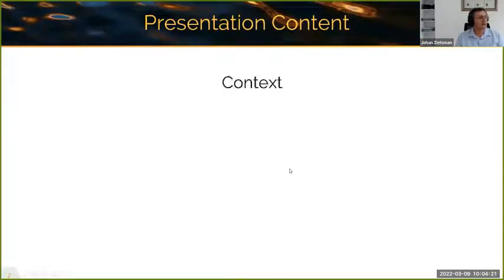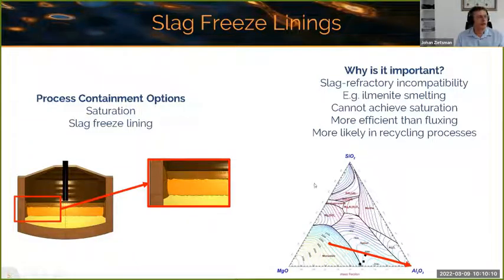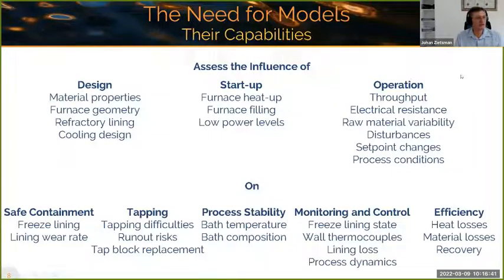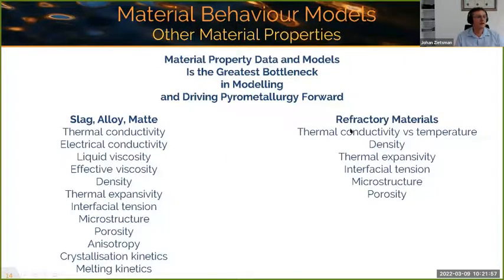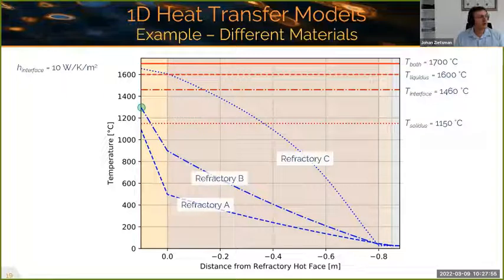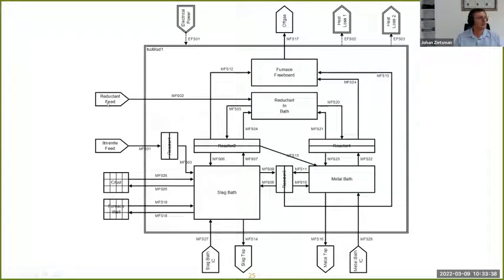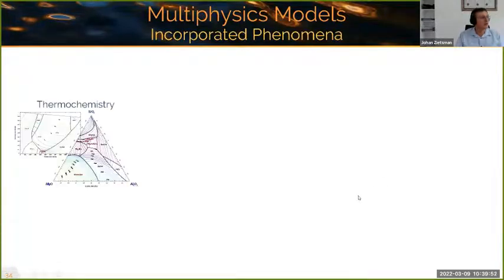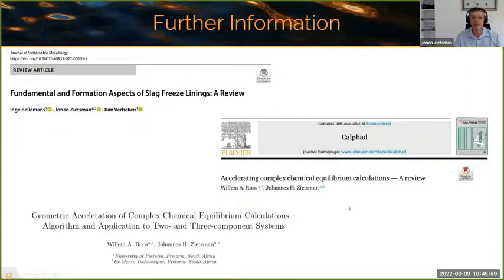Dr Johan Zietsman - Modelling of Slag Freeze Linings to Support Furnace Design and Operation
This webinar took place on the 9th of March 2022.